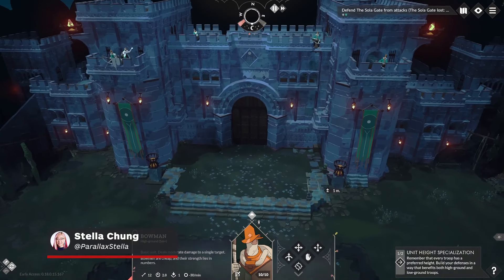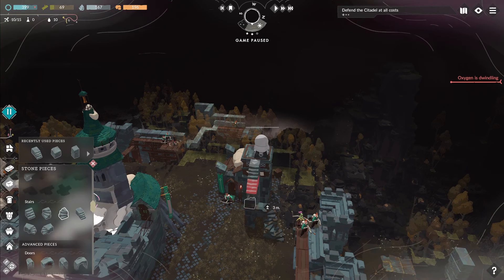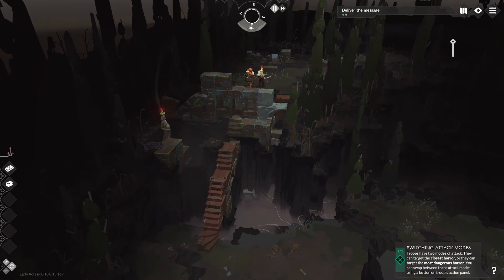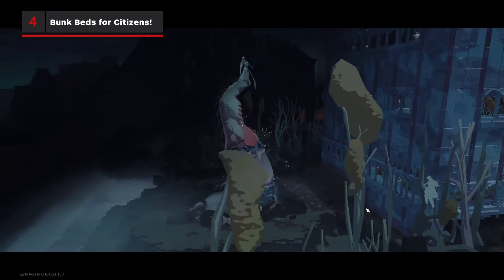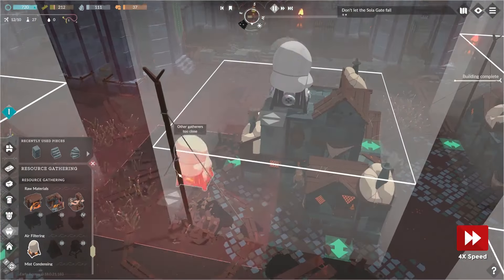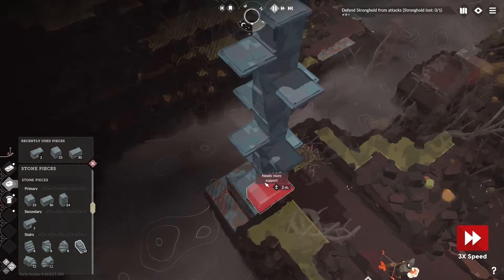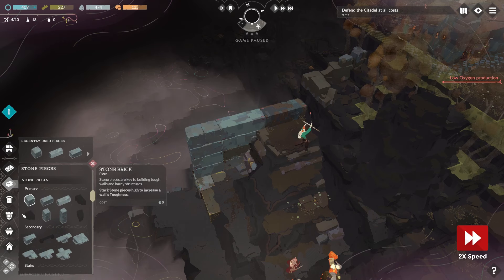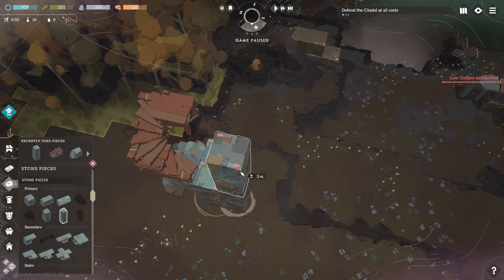7 Essential Cataclismo Tips and Strategies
Cataclismo is fairly good about guiding new players through tutorial levels but there are a lot of mechanics to figure out the more you play. Get ahead of the curve and optimize your playthrough with these tips and tricks you need to know to survive in Cataclismo.